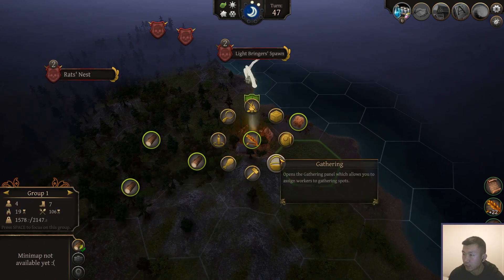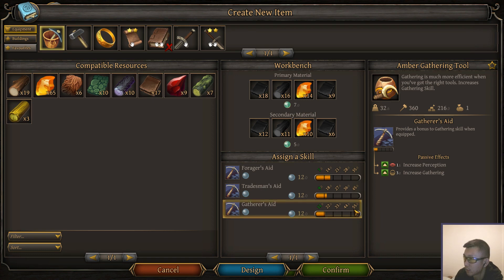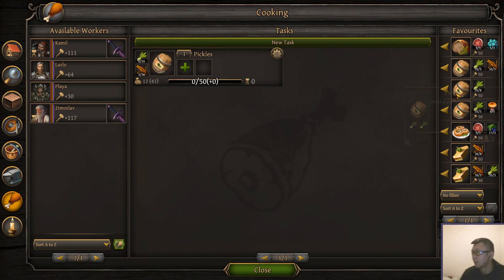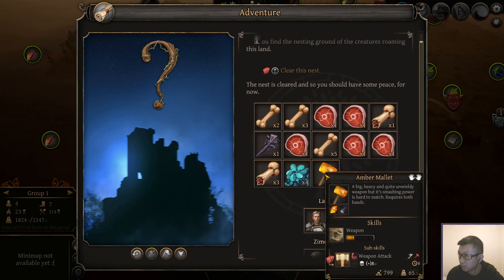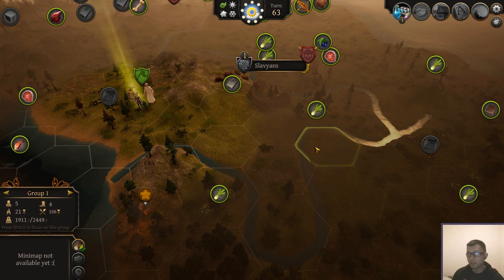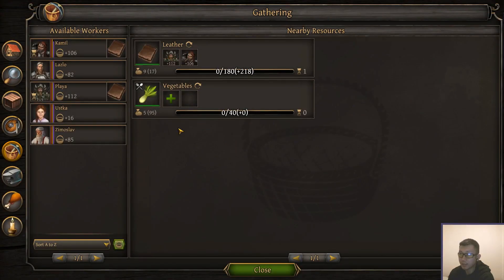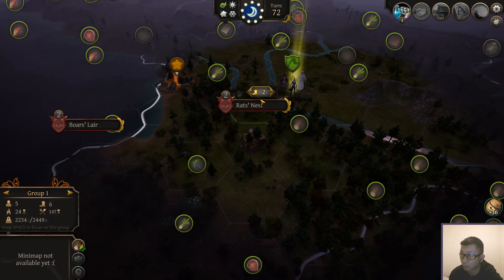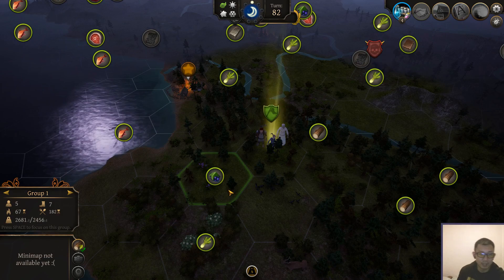Yang Plays Thea 2: The Shattering 🎮 S0 E5 (Early Access) - "Where Do Babies Come From?"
Welcome back for Episode 5 of my Thea 2: The Shattering Let's Play (Early Access)!  In this episode we continue gathering and crafting to better equip our group - then find a nice surprise after a wild night at the tavern!  Thea 2 is a hidden gem among Indie games, with a mix of Turn-Based Strategy, RPG, 4X and Card Battle elements set in a rich fantasy world based on Slavic mythology.